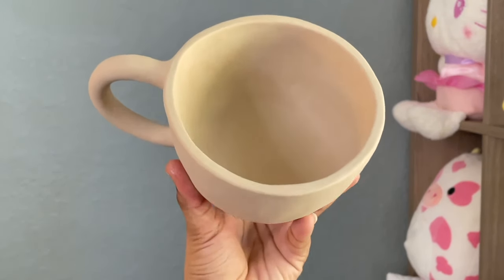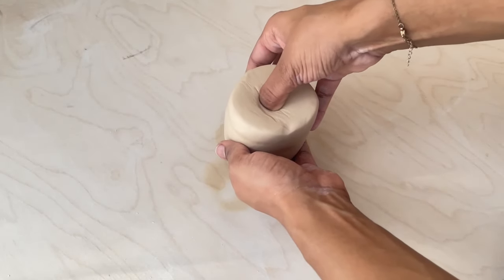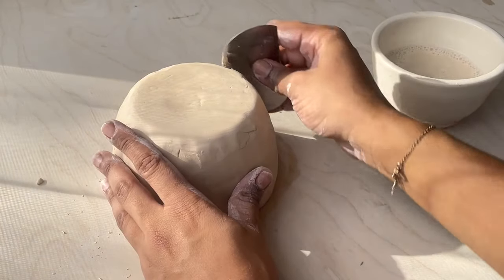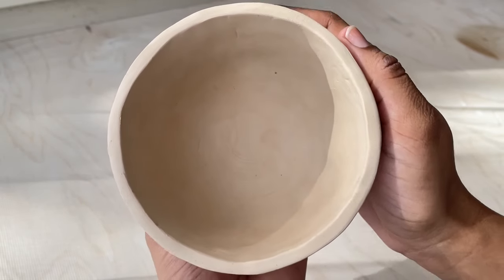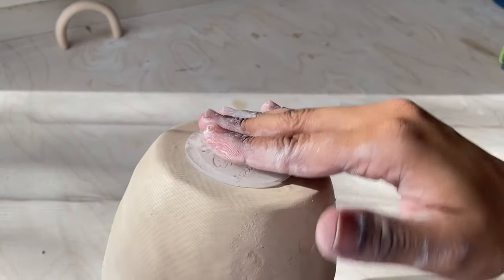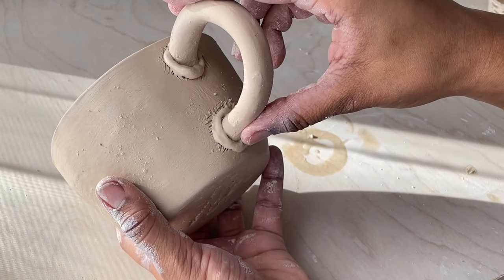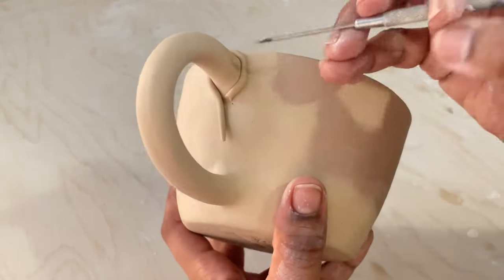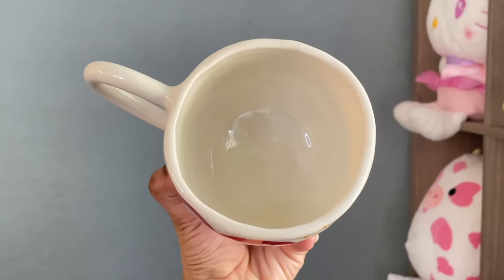How to make a ceramic mug at home pt. 2 ~ pinch pot, beginners, no pottery wheel ♡ Sweet Art Crafts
Hey everyone! In this tutorial I'll be showing you guys another way to make a ceramic mug at home using the pinch pot method. This method is easier than the slab mug one and requires less tools. Once the mug is dried, it is then painted with under glazes, fired, dipped in clear glaze and then fired again. I will go into more detail about the painting and firing process in a future video. If you guys have answer questions, please leave them down below and I will try to answer them.

Supplies:
Clay: Laguna Cone 5 B-Mix - I get this locally but any white stoneware cone 5 clay will do
Clay Slip: Mixture of dry clay and water
Clay Wire Cutter
Needle Tool
Serrated Rib
Metal Rib
Hard Fettling Knife
Cuticle Stick: Dollar Tree
Water
Ruler
Paintbrush
Popsicle Stick

Optional Supplies:
Banding Wheel
Clay Rasp
Measuring Tape: Walmart
Clay Stamp
2 oz cup

Copyright ⓒ 2023 Sweet Art Crafts